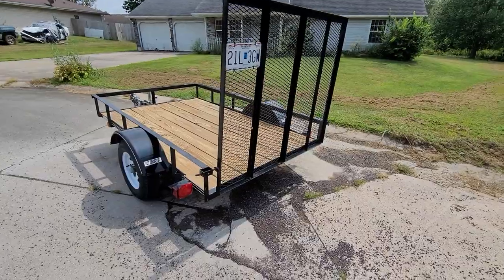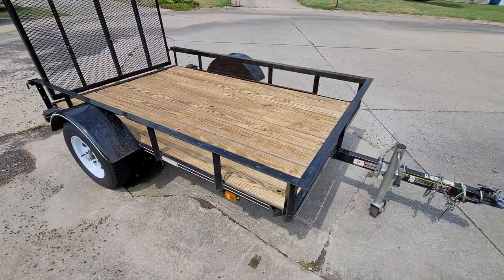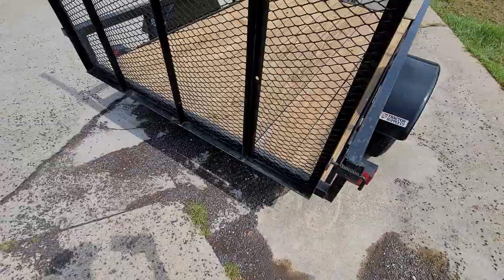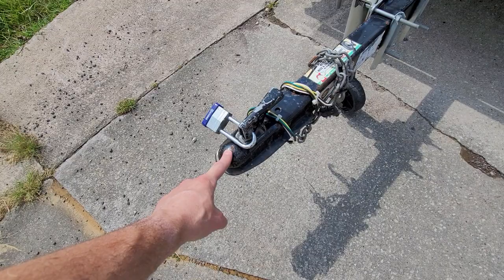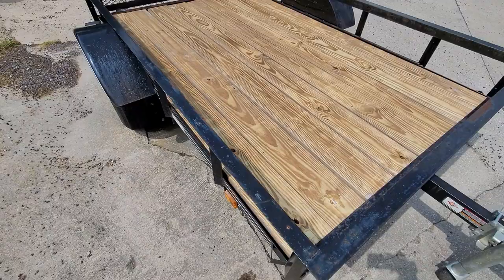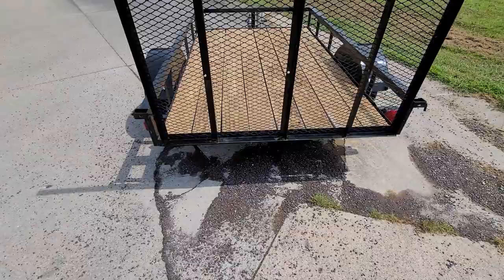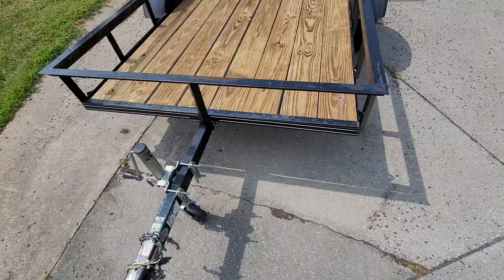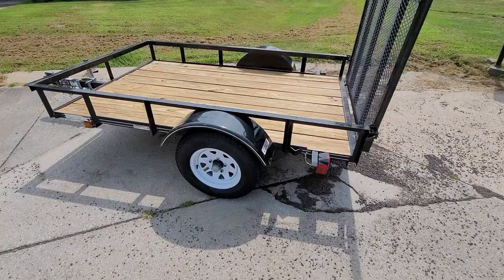5x8 Trailer - Tractor Supply Trailer